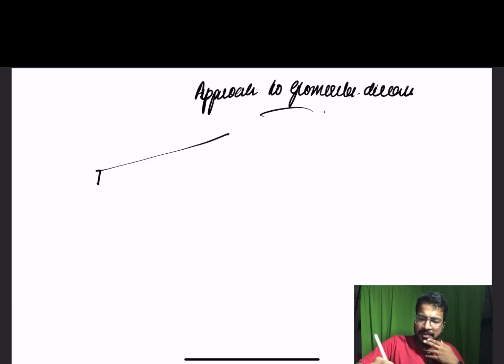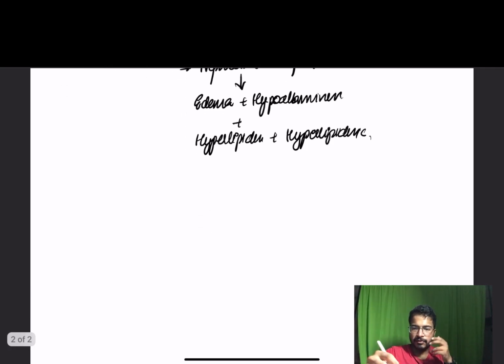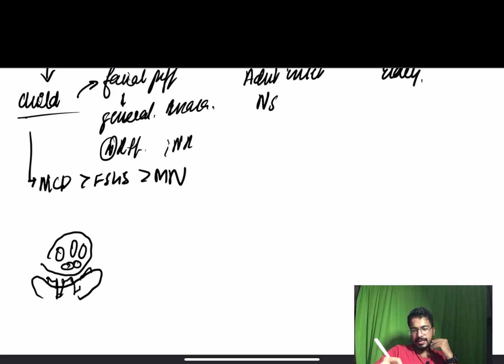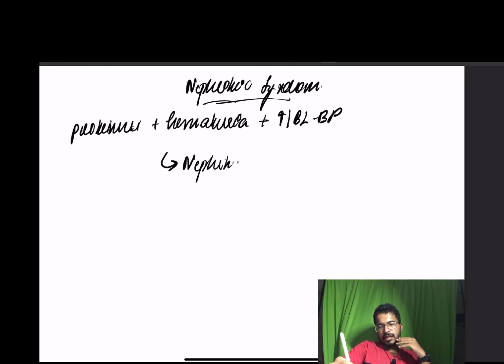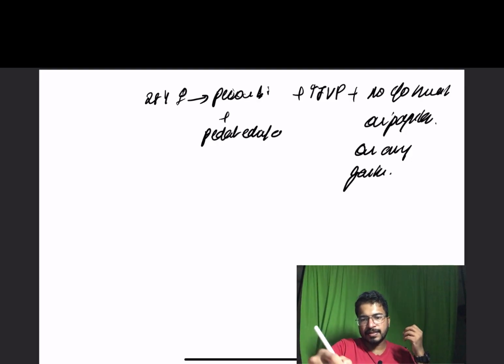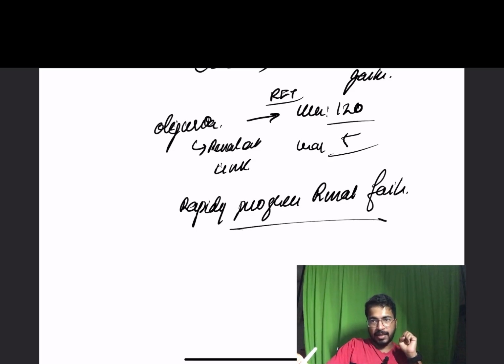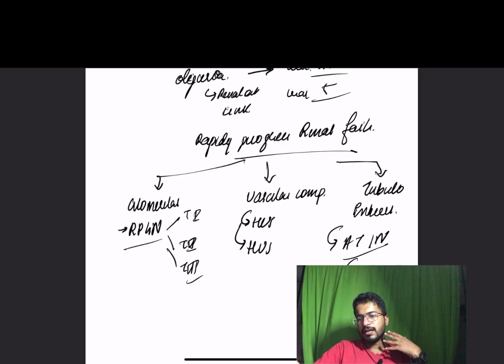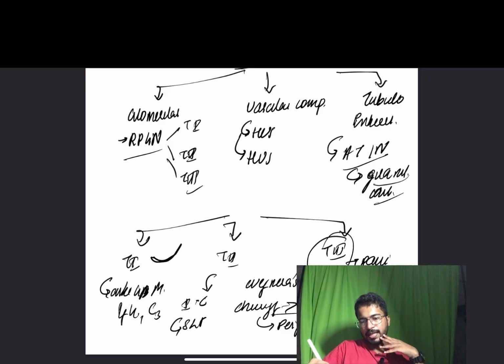Approach to Glomerular diseases